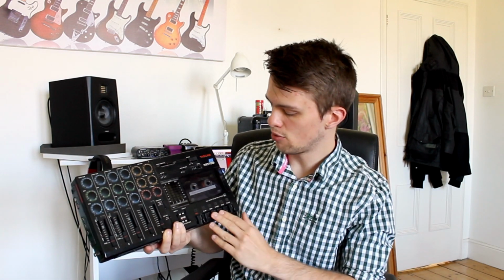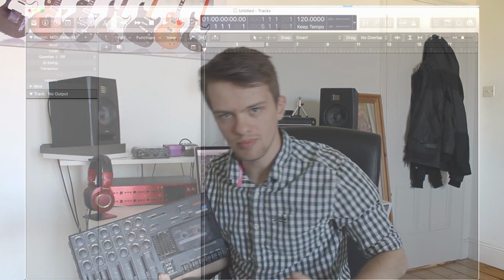WHY Use a Cassette Recorder Today - On 4-tracks Part 1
In this video I will be discussing reasons WHY someone would record on a 4-track cassette recorder today, instead of use a computer loaded with a DAW.